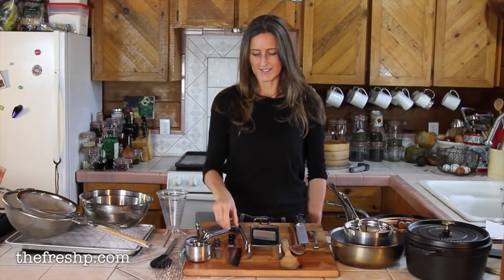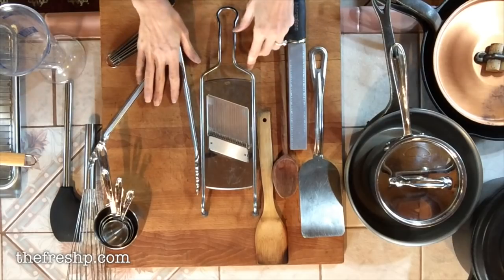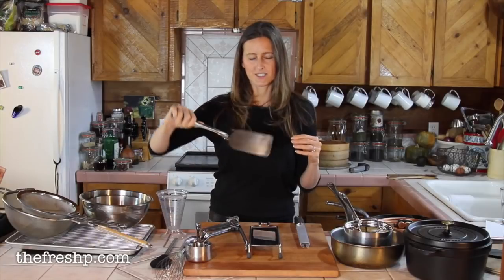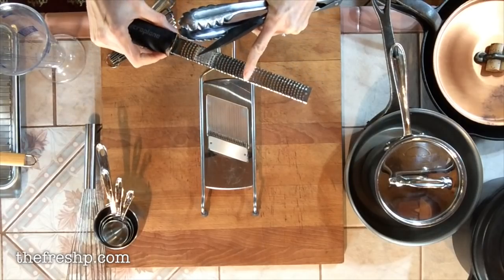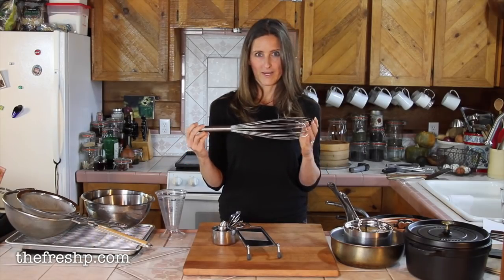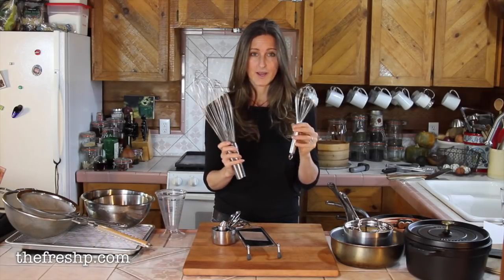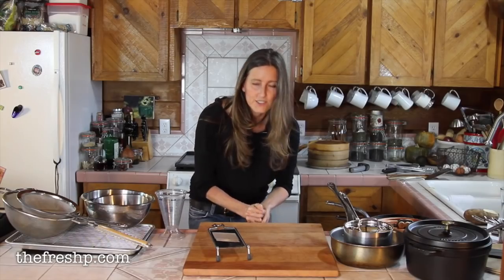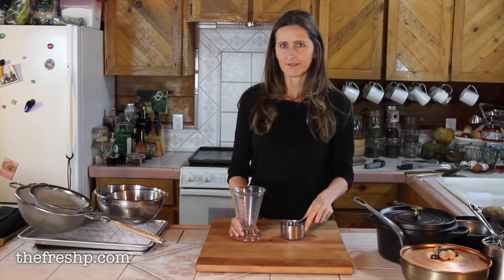Kitchen Essentials: Utensils, Part I | Fresh P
For the items used in the video check out SHOPFRESHP.COM

A well stocked kitchen doesn't include large sets of pots and pans, knives and bunch of gadgets. Here is a run down of my essentials, the workhorses of day to day cooking.

UTENSILS:
7" chef's knife
a pairing knife
wooden spoons (one sweet and one savory)
a thin flexible turner
a high heat silicone scraper
tongs
measuring cups and spoons
a liquid measuring beaker
a mandolin
a French whisk
a microplane
a knife sharpener. I use an EdgePro Apex

I love buying quality products that don't cost a fortune, so I generally buy my kitchen utensils on Amazon.

MUSIC
Yet to Come by Marco Monetti